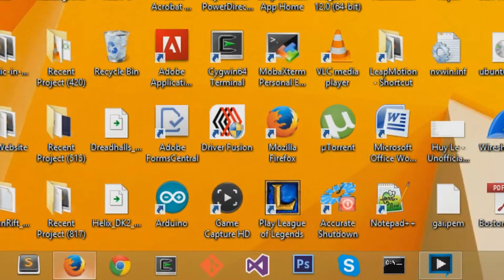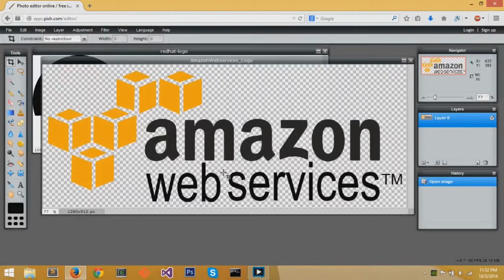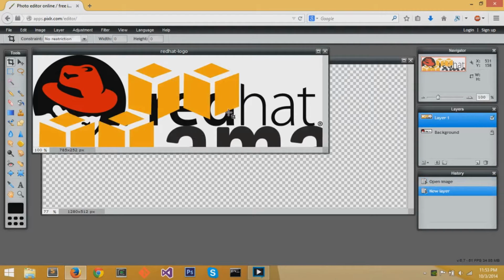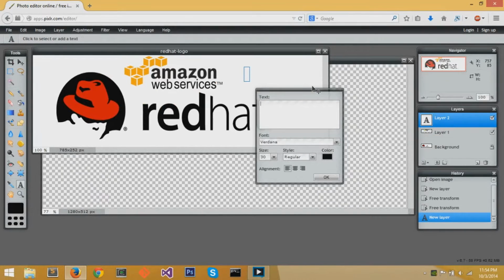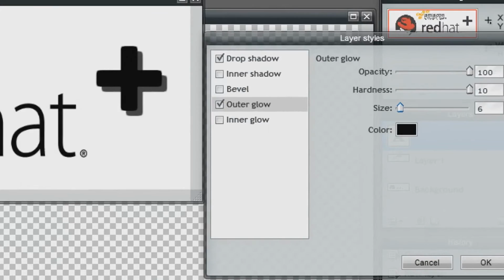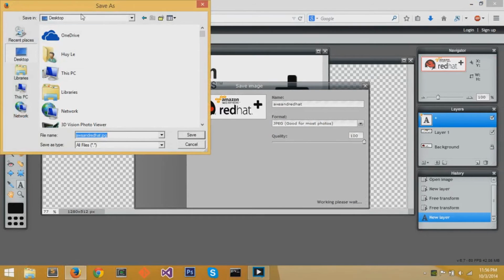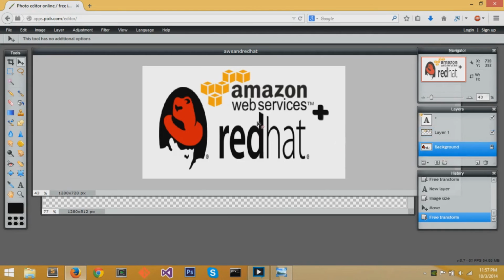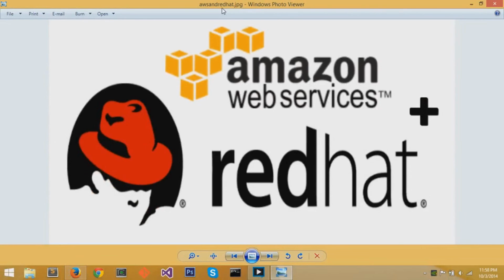Pixlr: How to Quickly Photoshop and Combine, Transform Images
Step 1: Grab two photos that you want to combine
(I recommend using Mozilla Firefox)
Step 3: Open first image from computer
Step 4: Open second image from computer
Step 5: Click on the tab of the second image, Ctrl + A to select all, Ctrl + X to cut
Step 6: Click on the tab of the first image, Ctrl + V to paste
Step 7: Select the mouse cursor tool at the left
Step 8: Ctrl + T to transform. You can resize the image, rotate, and re-position that image
Step 9: At the right, you can select different layers. Ctrl + T to resize those layers
Step 10: You can use the A tool to add text on the image. It creates a new layer.
Step 11: You can add a layer style by the light symbol underneath the layer category.
Step 12: You can always resize the entire image. Navigation provides the zoom out feature.
Step 13: Save your new image after you're satisfied with your edits.